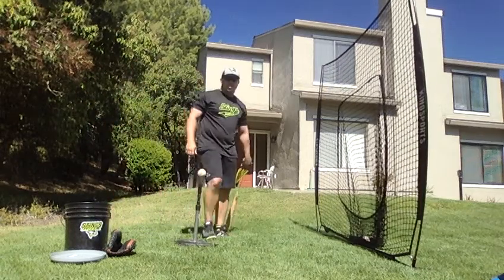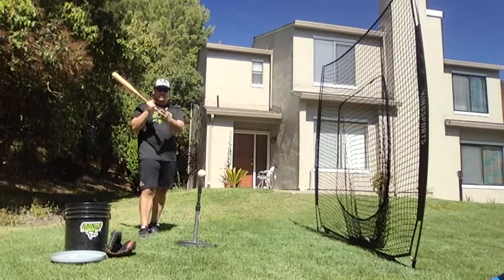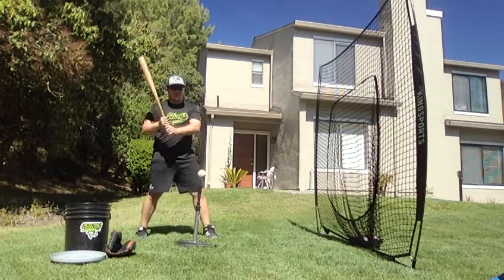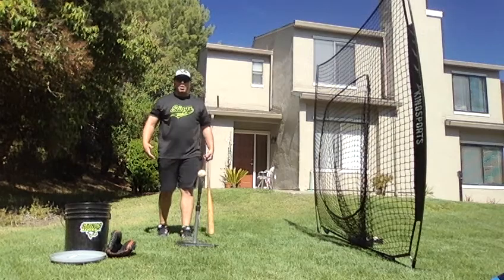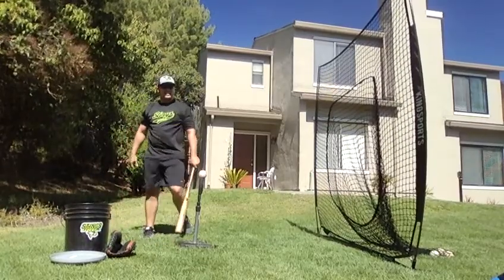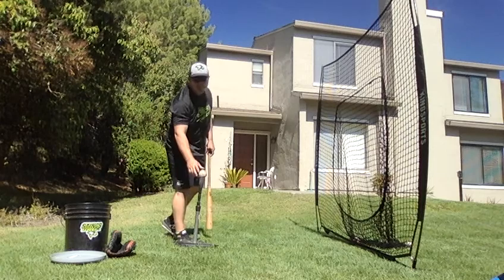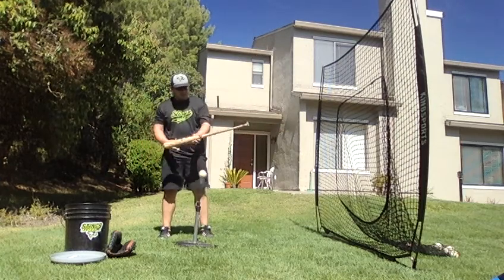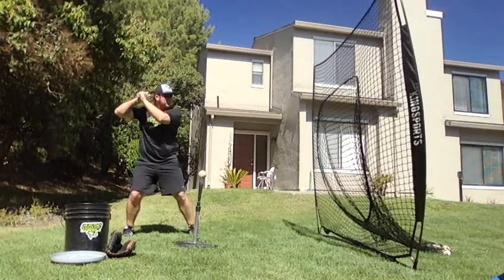knob to ball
Knob to ball is to teach our young hitters how to control the barrel of the bat. Many young hitters try to lift the ball by dropping their hands and uppercutting. They will miss under the ball time and time again when they do that. This drill helps keep our barrel above the ball, helping our barrel control and even hitting the ball with some serious back swing when squared up.